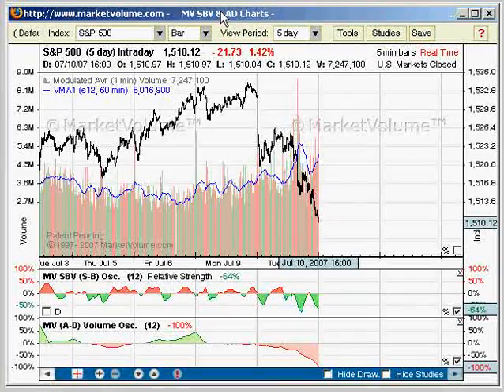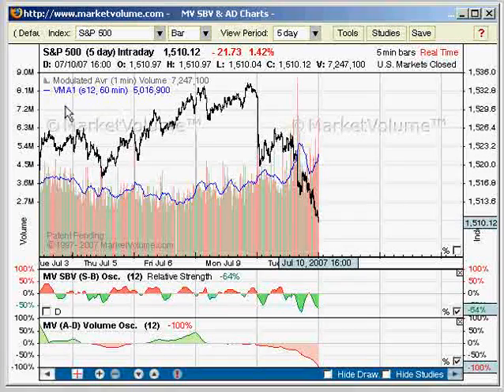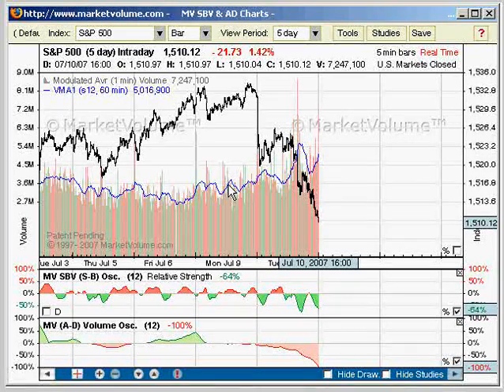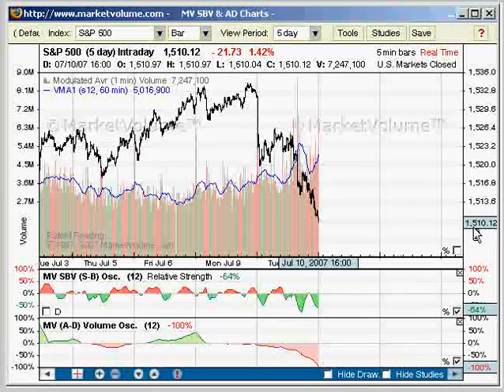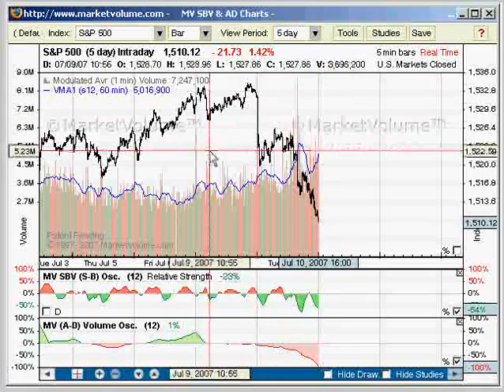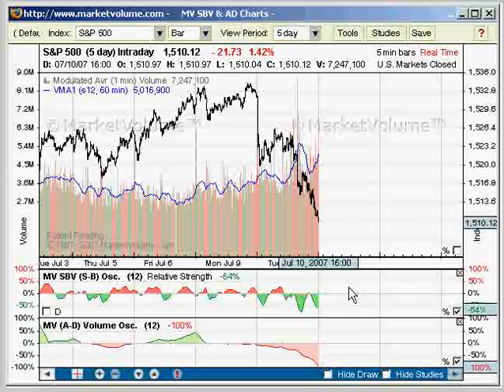MarketVolume Charts - Part 1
Overview of the charts features and how they could be used in the technical analysis